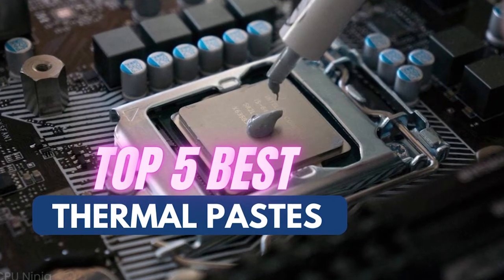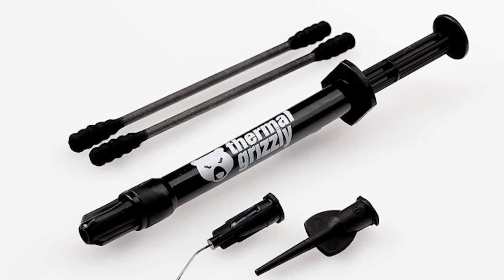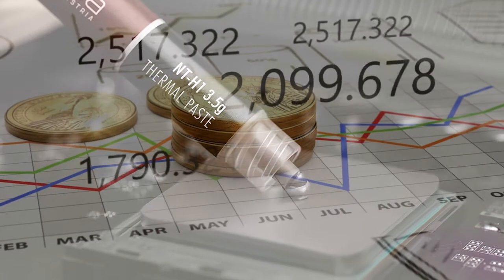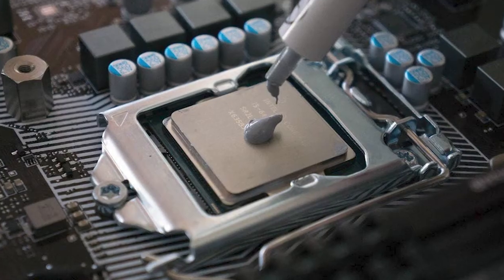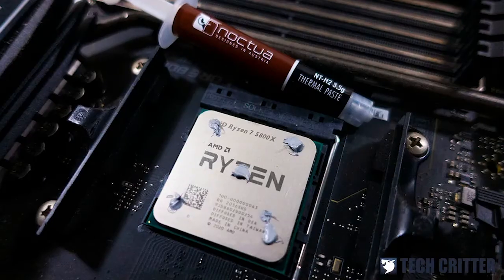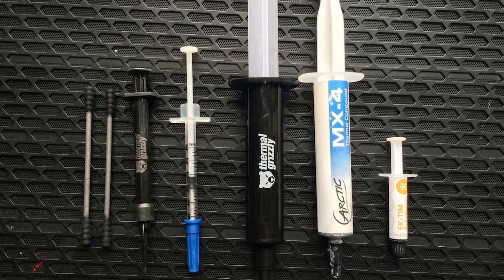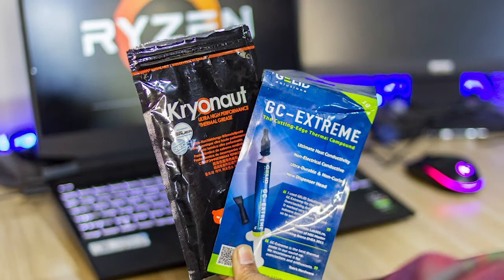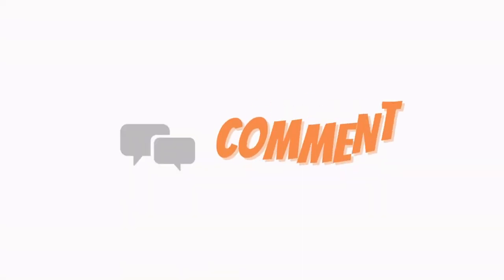Best Thermal Paste of 2023 - Highest Performance Thermal Compound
💅🏼 Thermal Grizzly Hydronaut
💅🏼 Noctua NT-H1 3.5g
💅🏼 Noctua Pro-Grade NT-H2 3.5g,
💅🏼 Thermal Grizzly Kryonaut
💅🏼 GELID GC-Extreme 3.5g with Tooling

Keep your computer internally cool and maintain a perfect temperature of your system by adding the best thermal paste to your CPU.
If you are using the gaming rig and your computer is getting hotter quickly, you must include liquid metal with your processor to keep things calm. Today, every manufacturer offers various construction materials and costs for these pastes, so it will become difficult for computer users to choose the perfect thermal pastes for their CPU.
In this video, you will watch the top 5 thermal paste products in the current marketplace with great cooling potential to keep your computer system calm for longer.